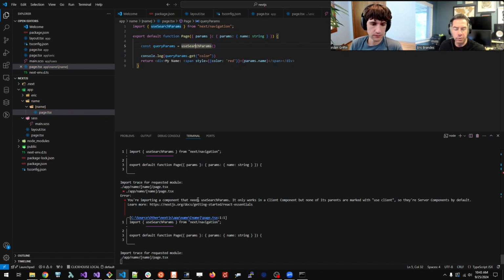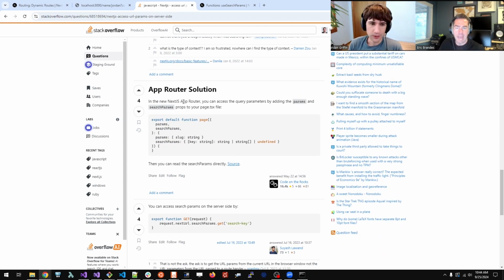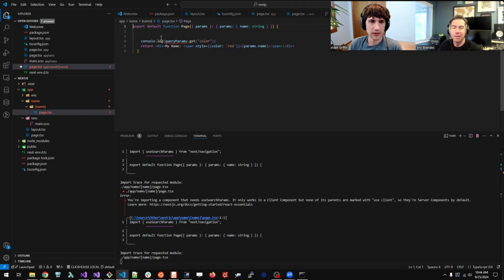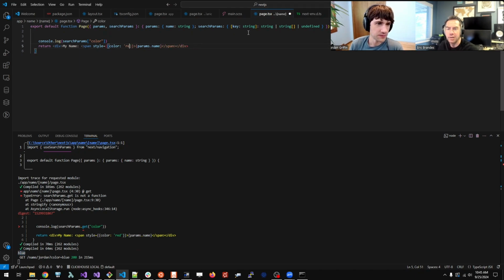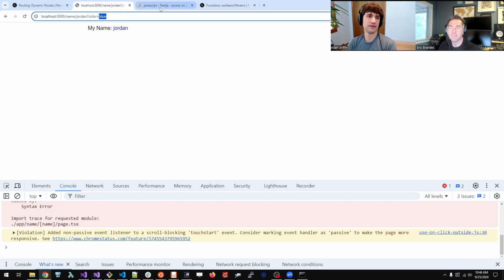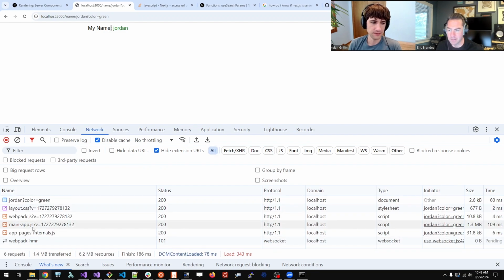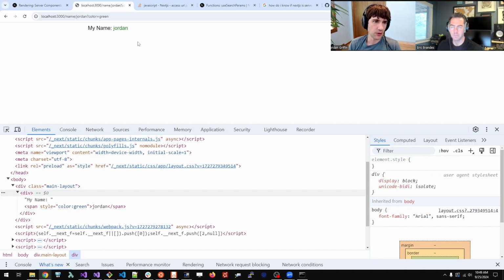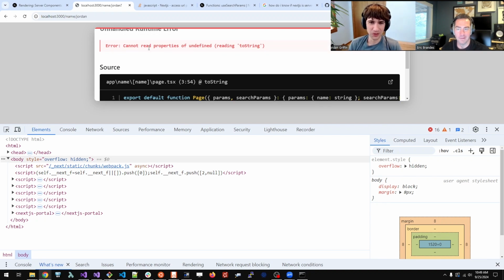NextJS: Server Routing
Are we on the server? The client?  Who knows?? Not us, anyways.  We fumble our way around NextJS server routing for awhile, eventually accomplishing our task for the day.  We aren't quite sure until the end where our console.log() will be written.

0:00 Intro
0:50 Defining Routes in NextJS
2:45 Query String Params
6:04 Server vs. Client Query Params
9:37 Experimenting
11:05 Runtime error